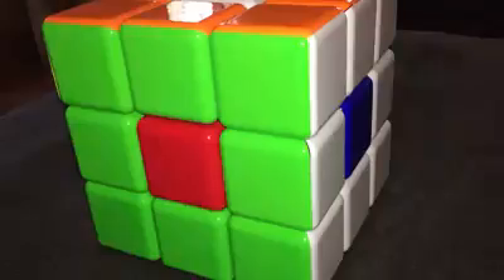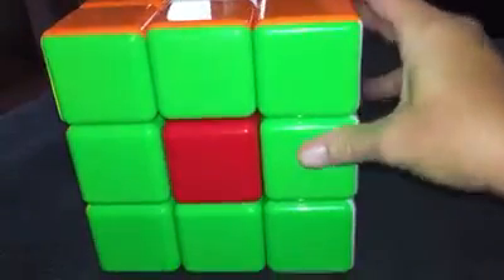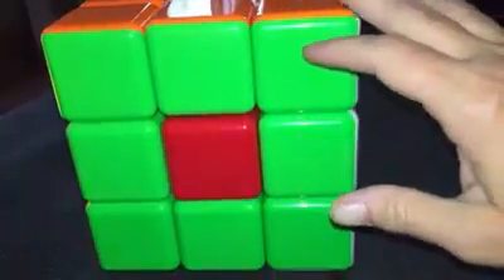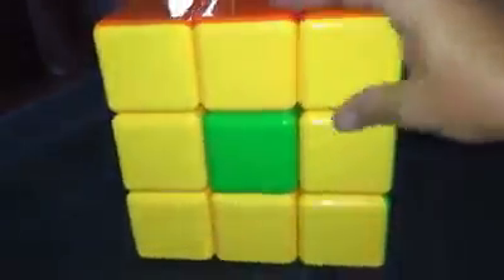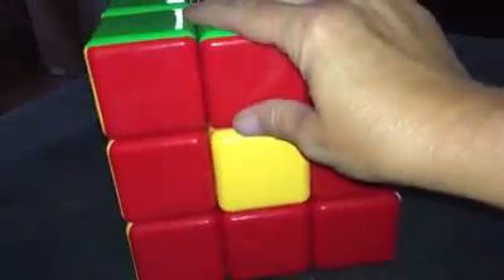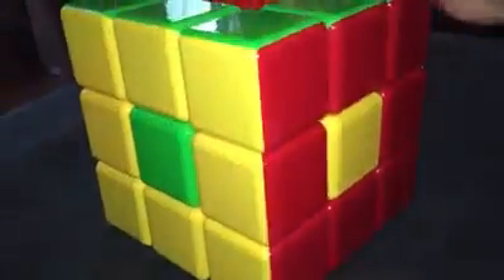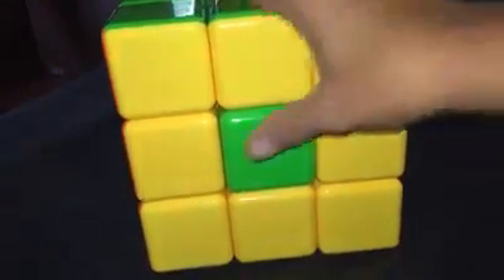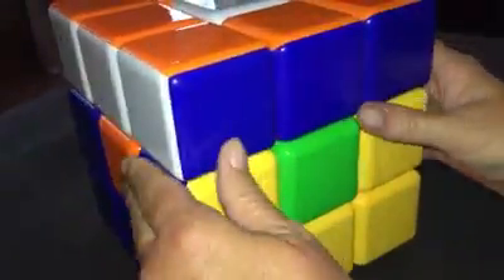Product Reviews for Putters